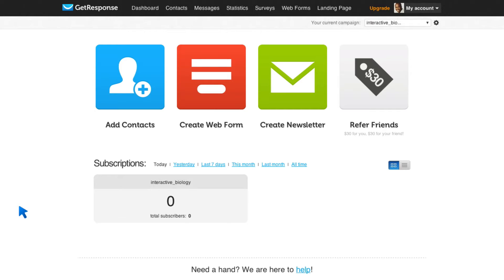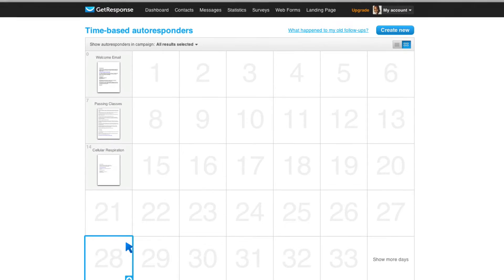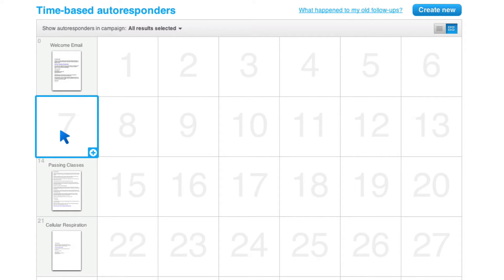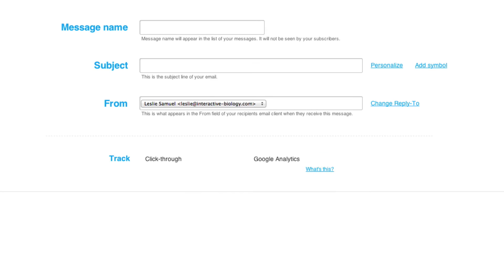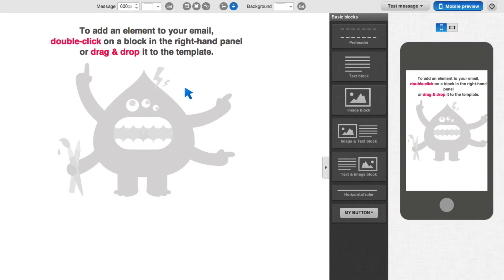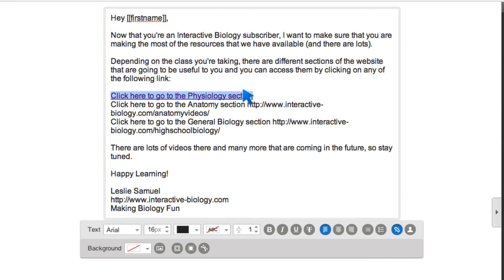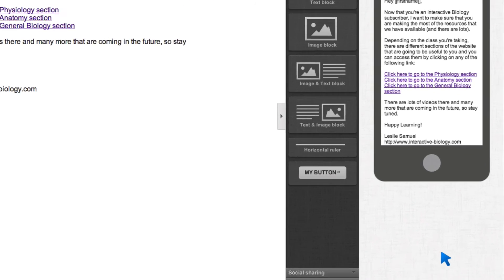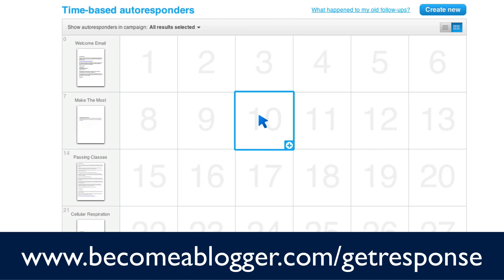How To Create Time-Based Autoresponders In GetResponse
- Time-based autoresponders are the type of autoresponders we're all familiar with. Someone signs up to your email list, and they get a sequence of emails at predetermined time intervals.

Watch this video to see how to set them up in GetResponse and get a feel for what makes this feature in GetResponse better than other services.